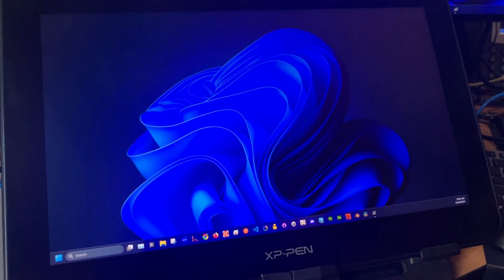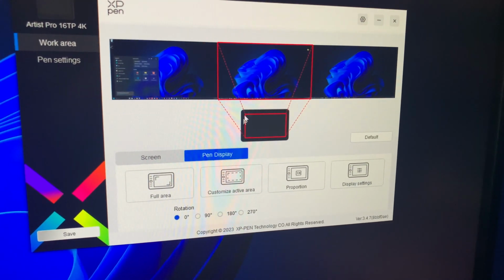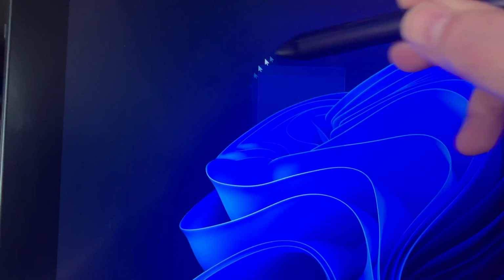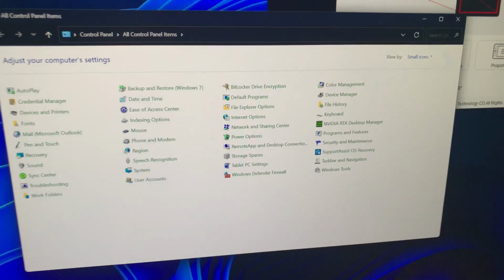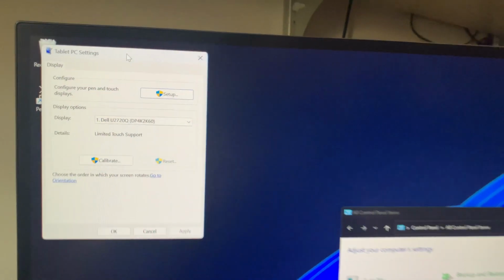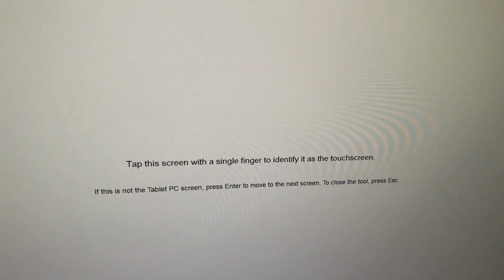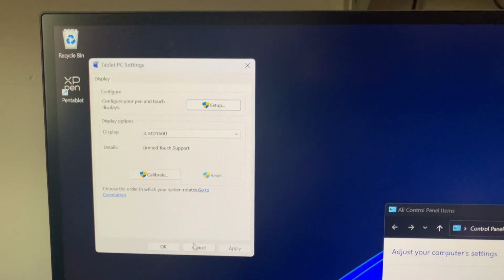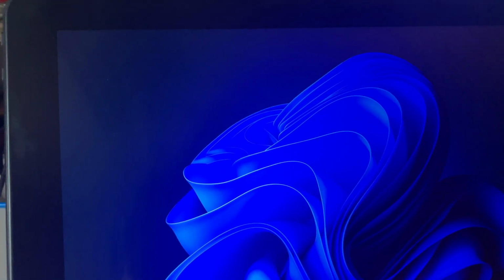XP-Pen Tablet Touch Fix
How to get the Touch (and pen) settings to work on the correct display, when by default they aren't working.